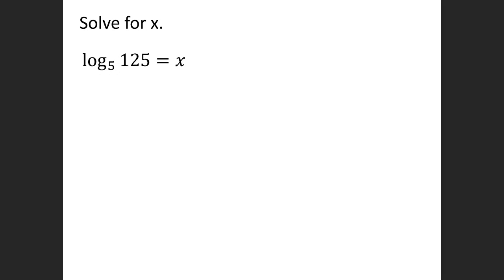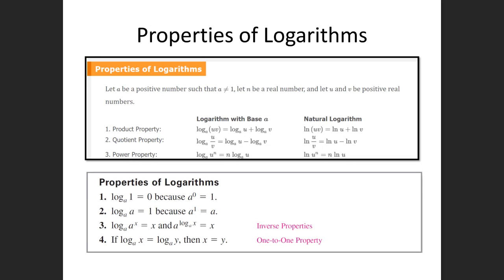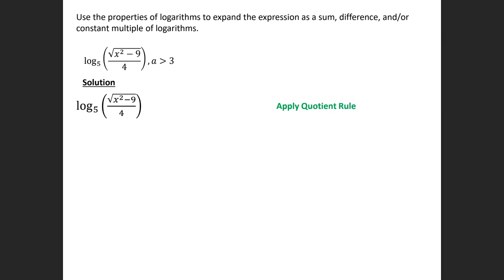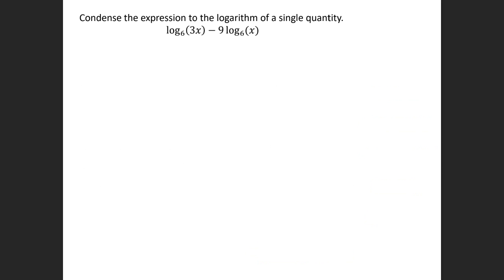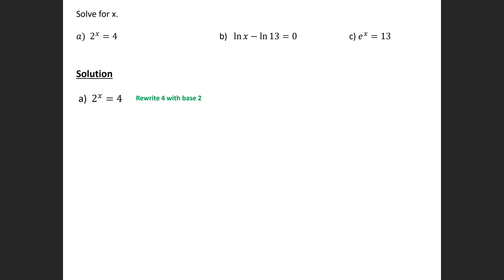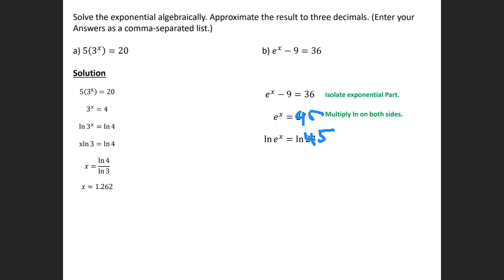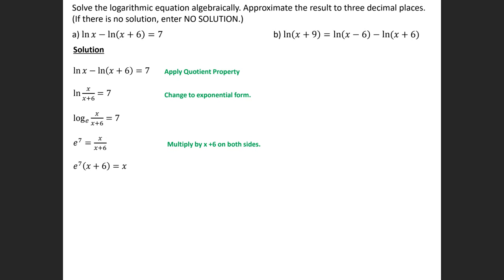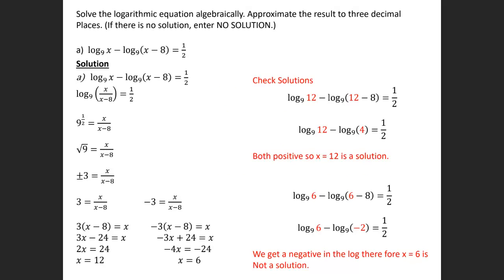Spring 2022 Happy Math Hour Math 1314 Properties of Logarithms, Exponential & Logarithmic Equations